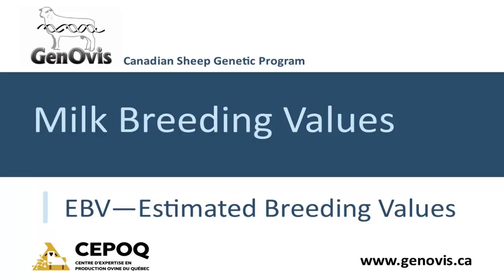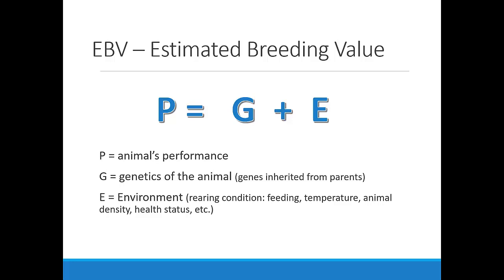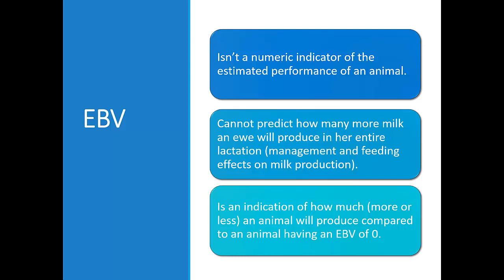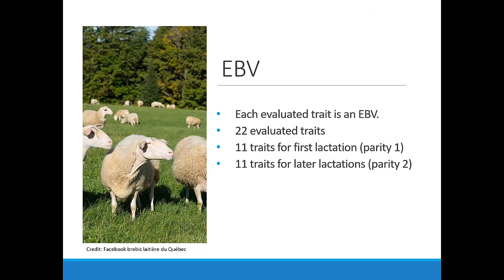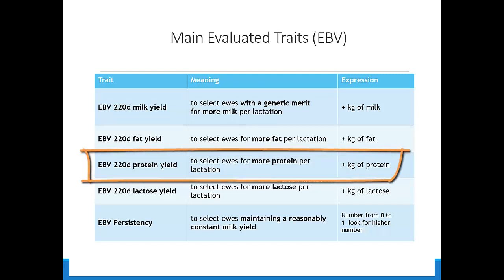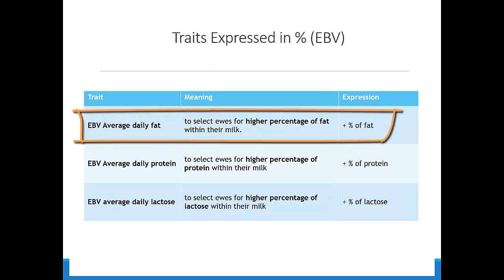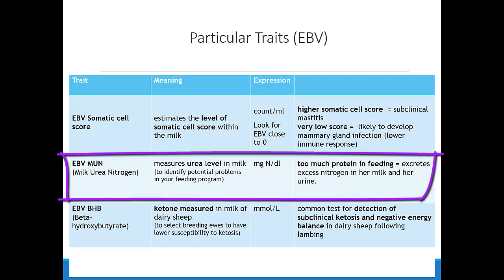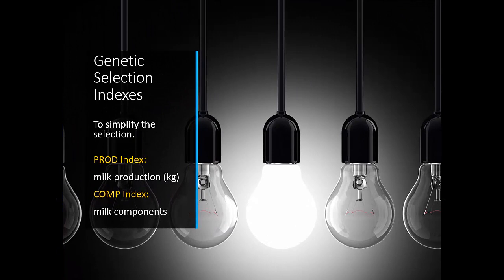GenOvis milk module: What is a dairy EBV?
Information on GenOvis dairy EBVs (estimated breeding values) and how to use them.